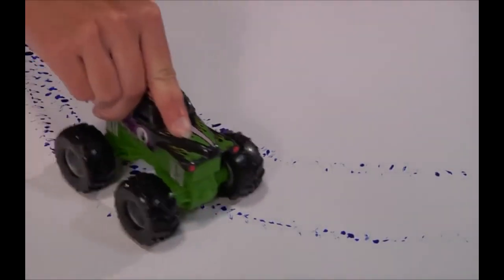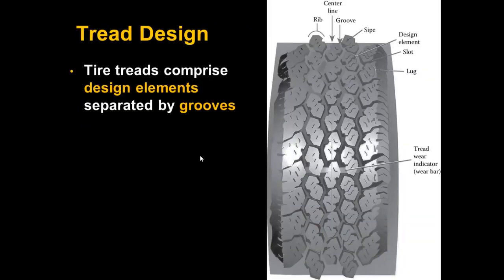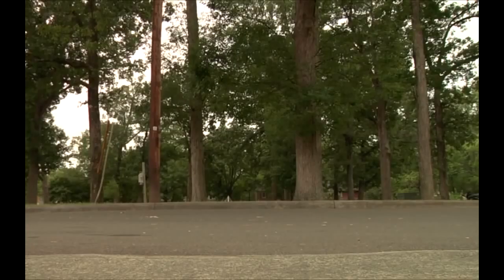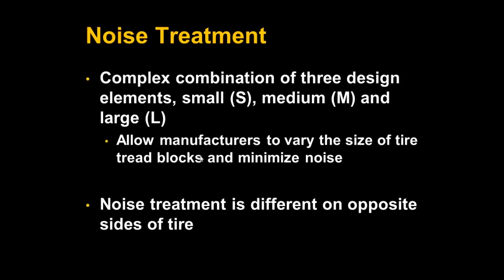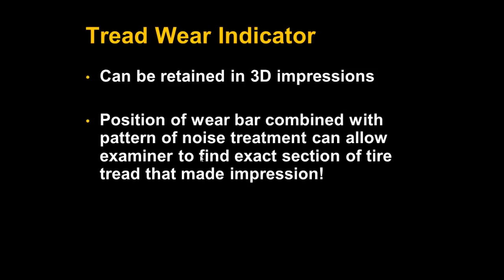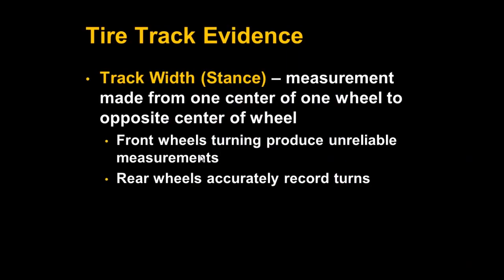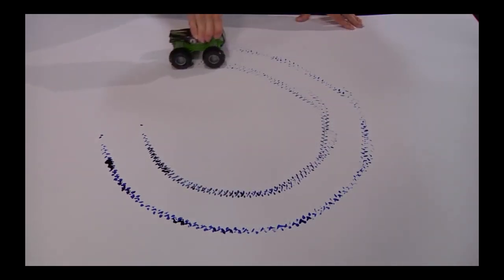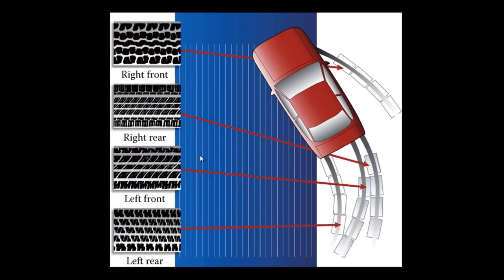Tire Tread and Tire Track Evidence اندازه گیری تیر ها 2